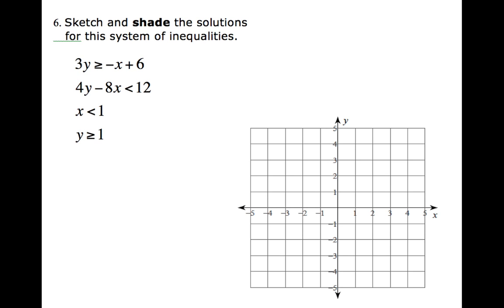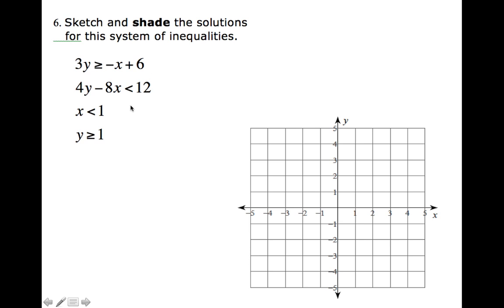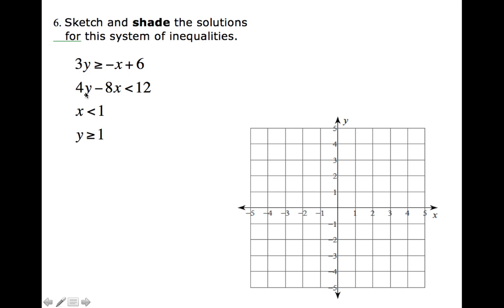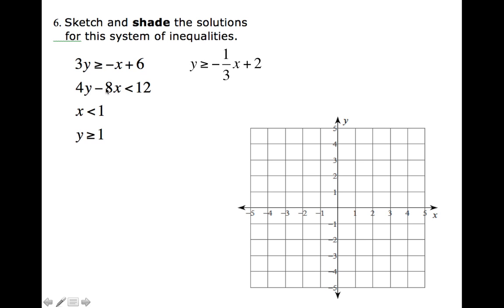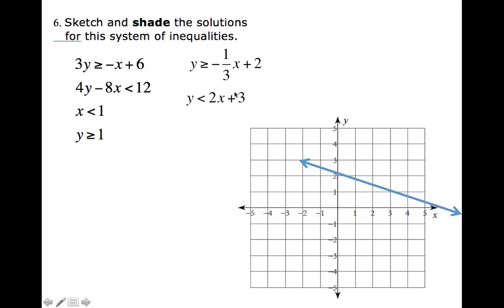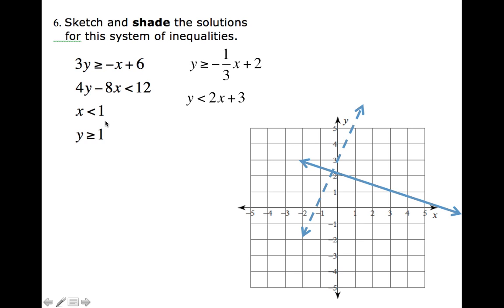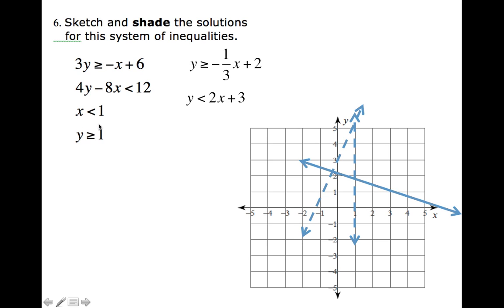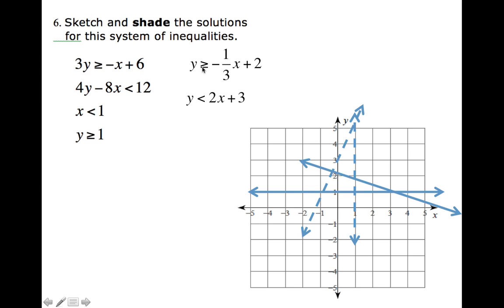Test 1 - Q 6